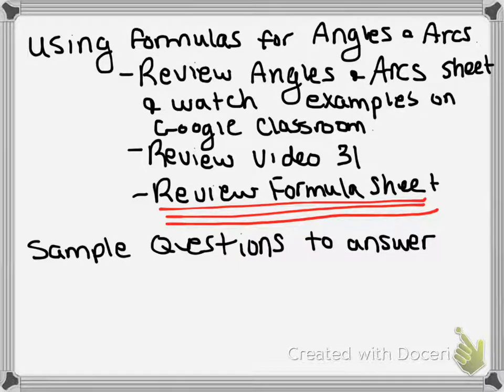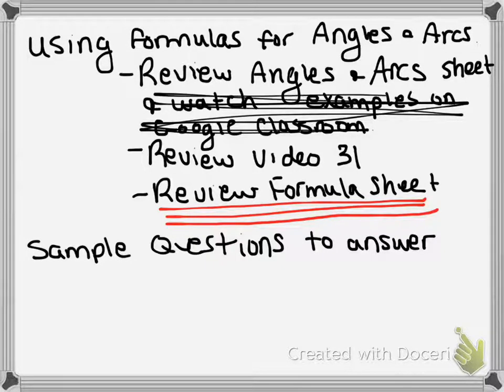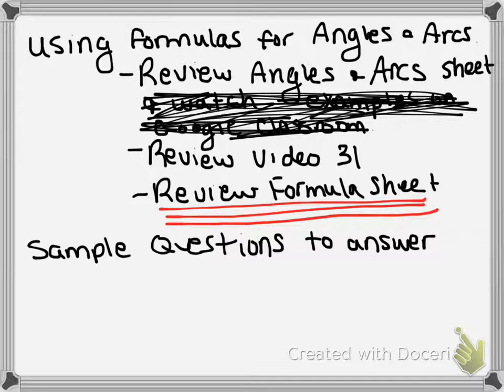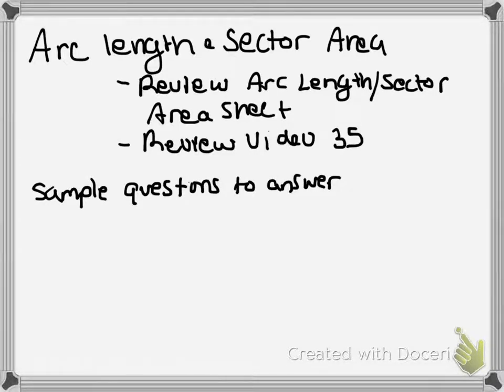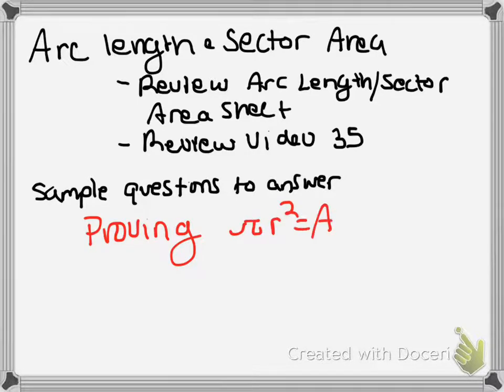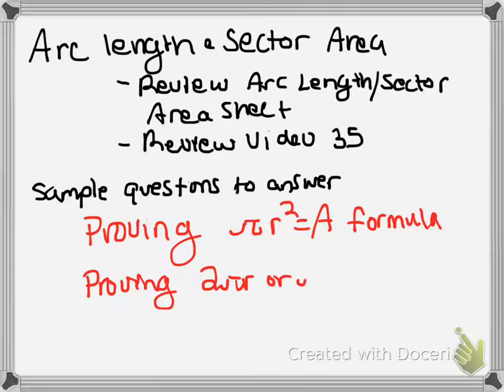36 - Circles Review